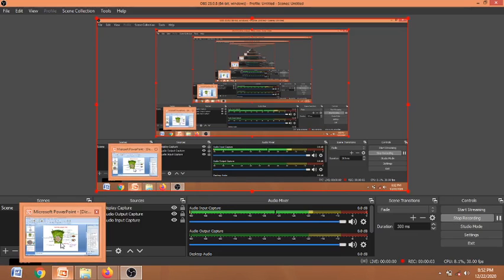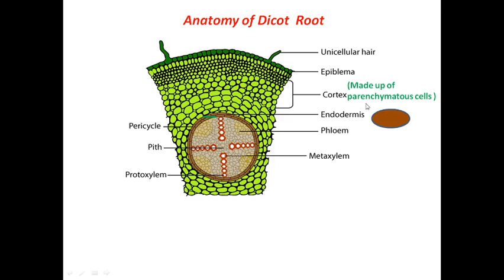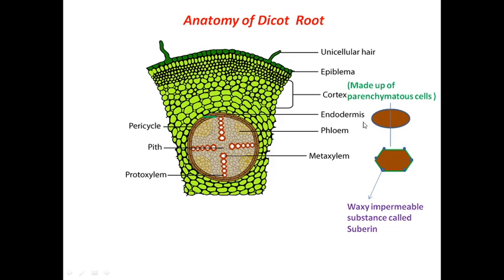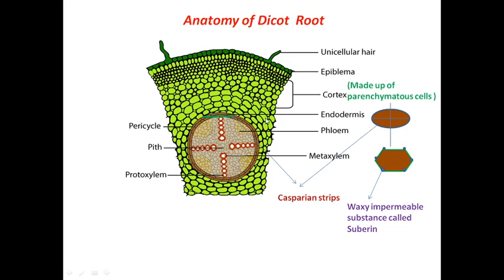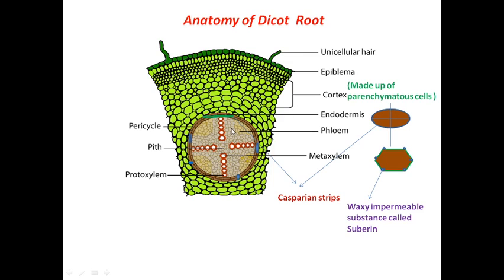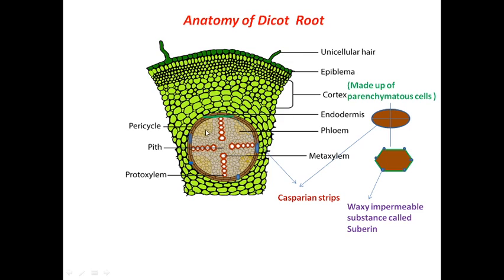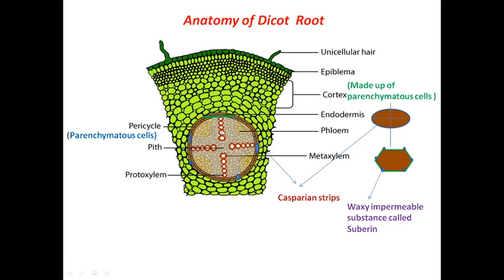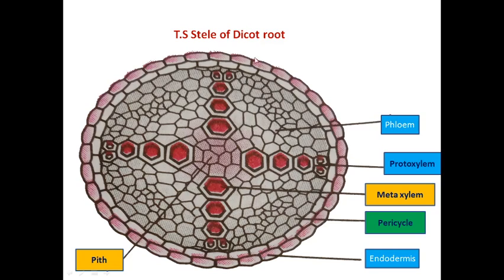Anatomy of Angiosperms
Anatomy of Dicot root